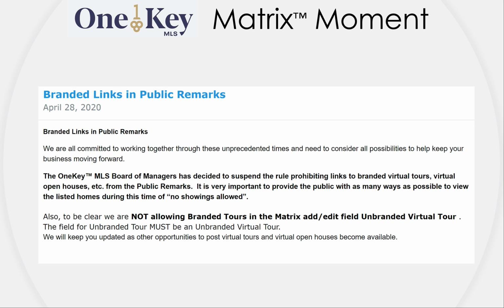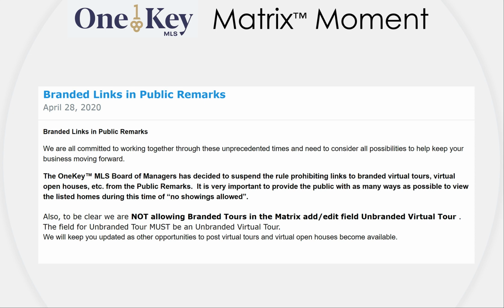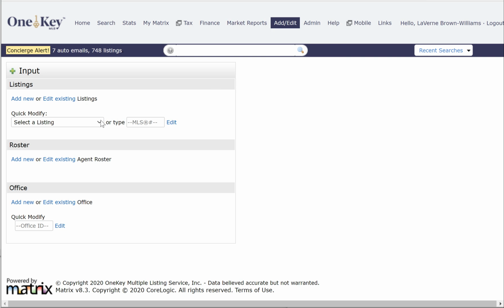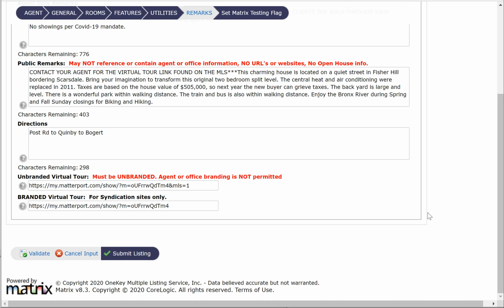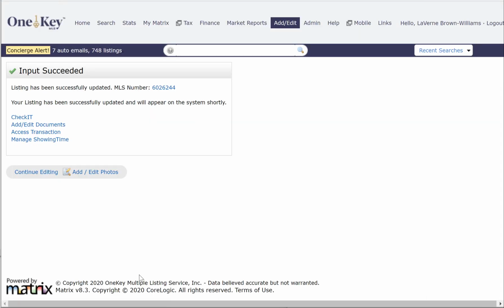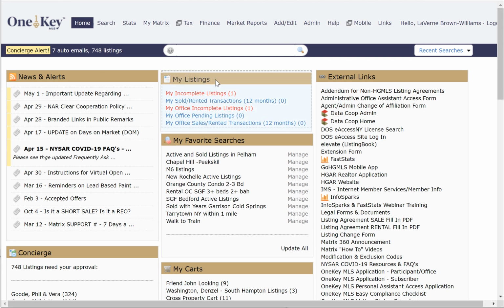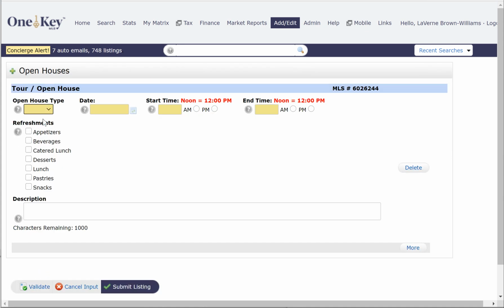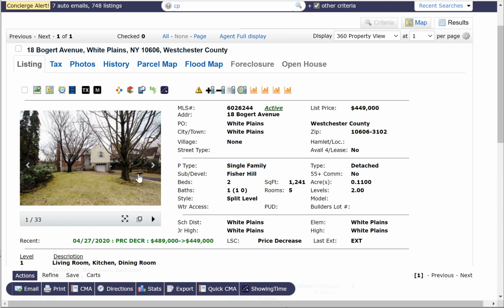Matrix Moment Virtua Tours Showings and Open Houses